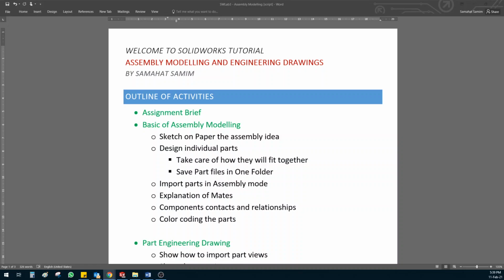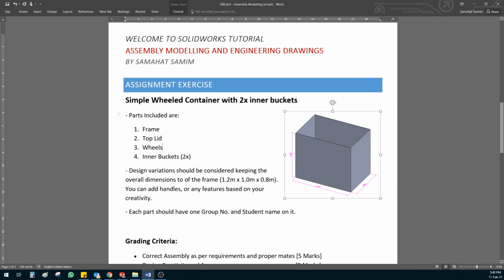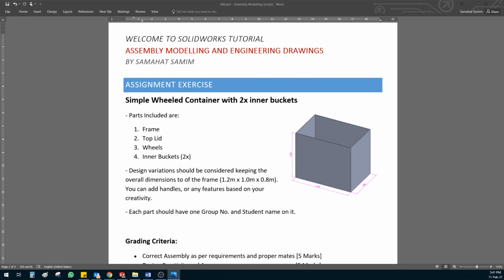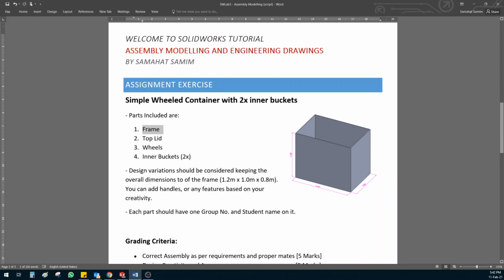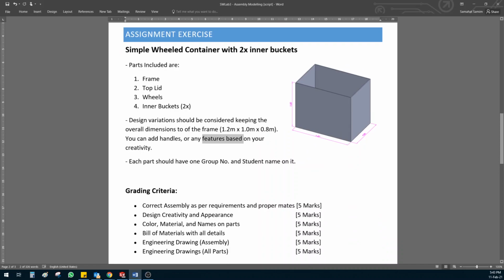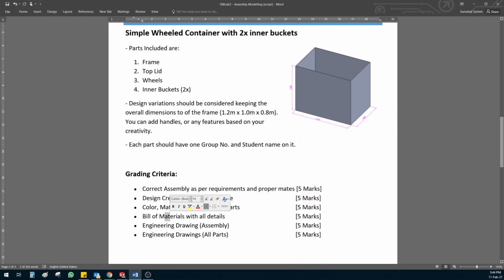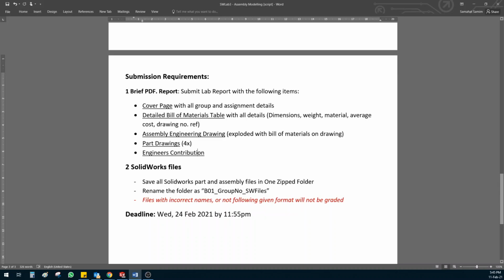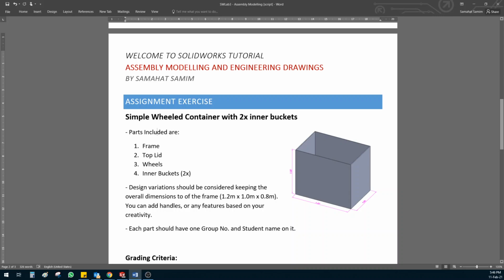SWLab3 Assignment (Wheeled Container)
SWLab3 Assembly Modelling
Wheeled Garbage Bin with 2 Buckets
Qatar University